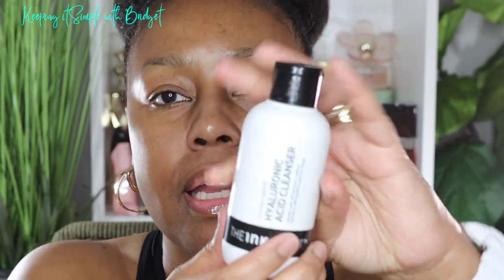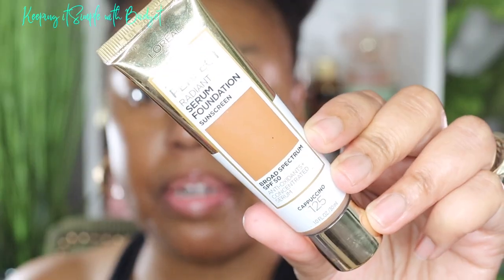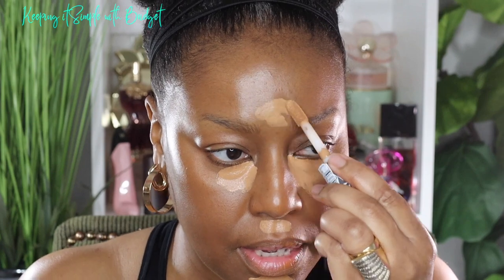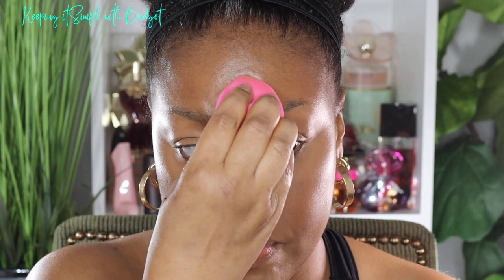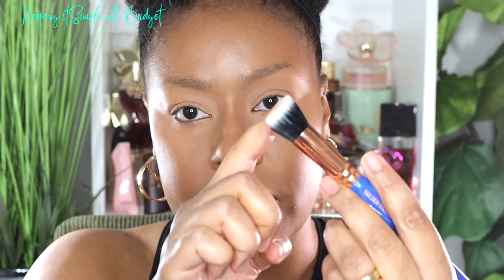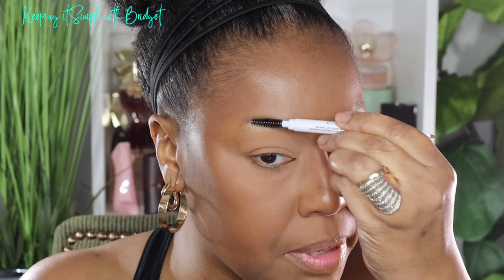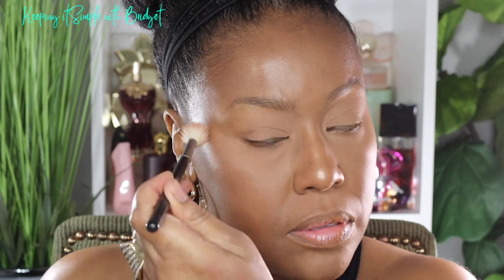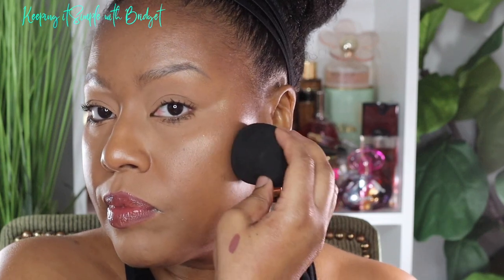GRWM Using Only Drugstore Makeup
Up close and personal with drugstore makeup!

Products used :

🌺🌺🌺➢ e.l.f. Cosmetics Instant Lift Brow Penci

Other videos you may like:

New MAKE UP FOR EVER Cream Face Palette ♦︎ Full Face with one Palette?🤔➢ Mature Skin 50+

Like the music in the video?